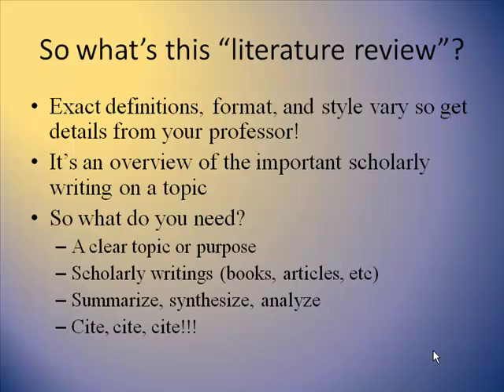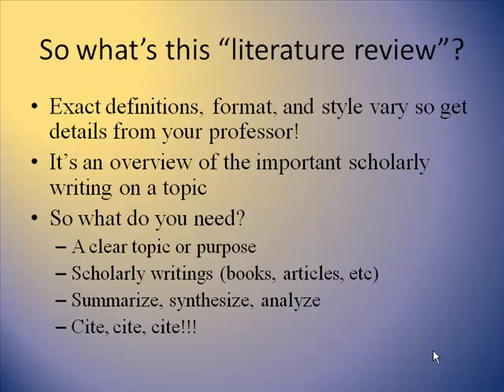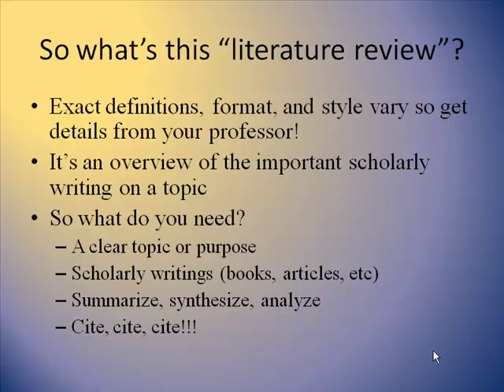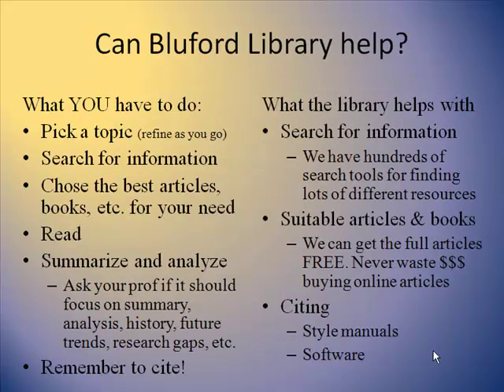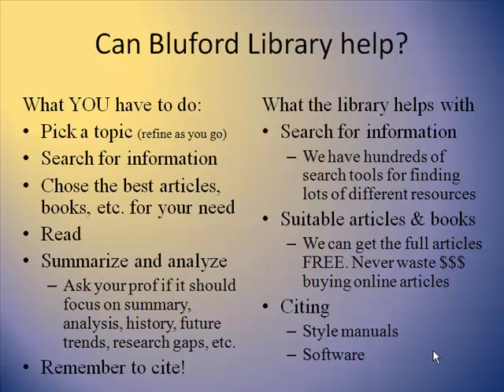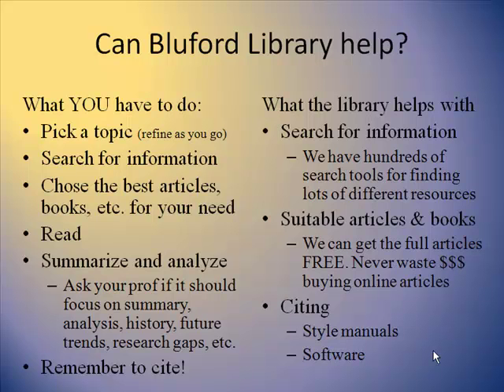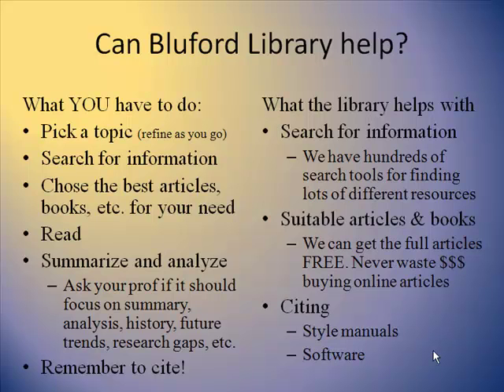Literature Review Quick Overview